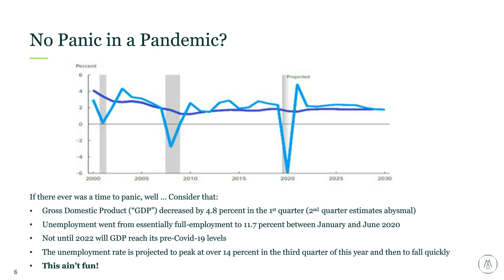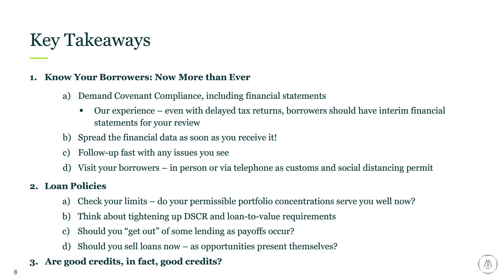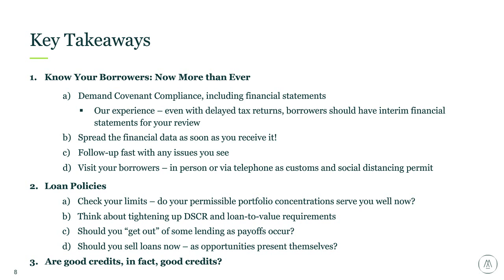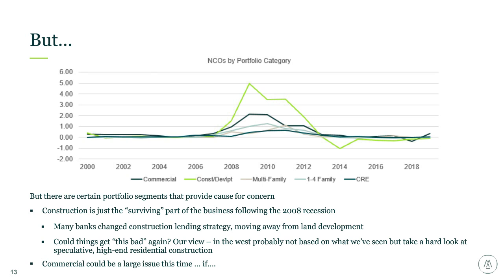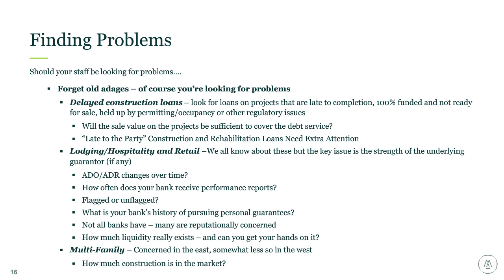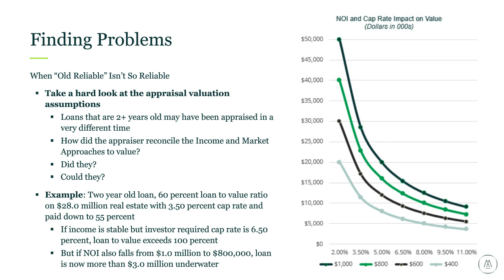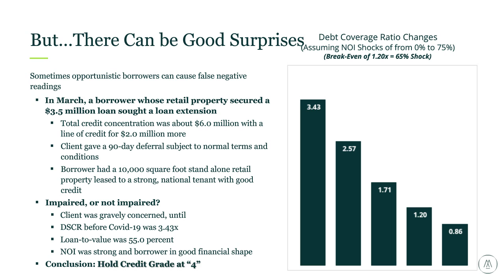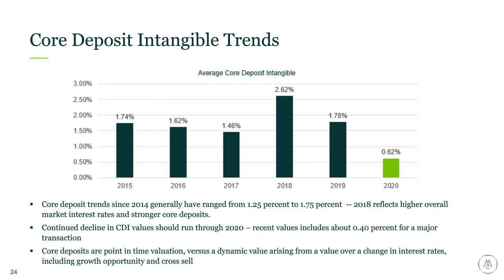No Panic in a Pandemic Credit Evaluation During COVID 19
A Moss Adams webcast, presented by David W. Giesen, Senior Managing Director, Ankura and Gabe Nachand, Partner, Financial Institutions National Practice Leader, Moss Adams, on August 18, 2020.

Join us for an on-demand webcast on how financial institutions can manage the risk environment in the credit field. We’ll discuss how to assess loans and lending relationships during the challenging climate of the COVID-19 pandemic as well as provide guidance for pursuing or undergoing a merger or acquisition. This webcast will include insight for those that have adopted current expected credit losses (CECL) as well as those that haven’t.